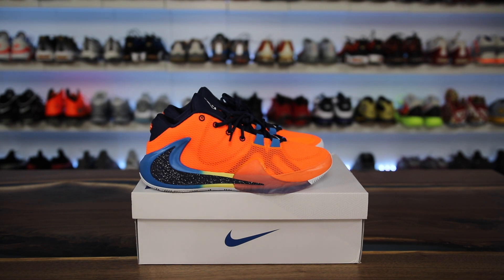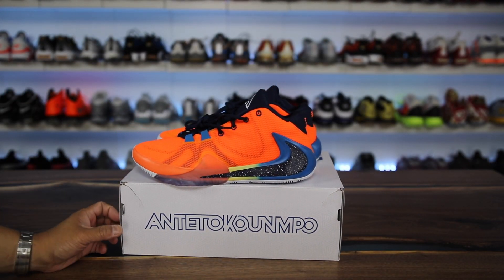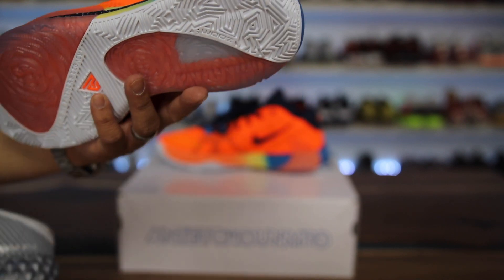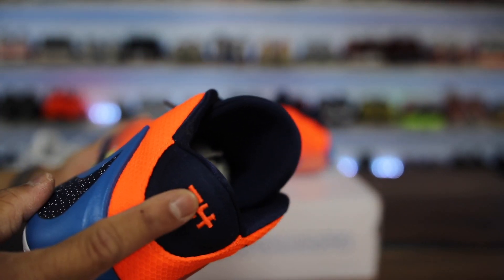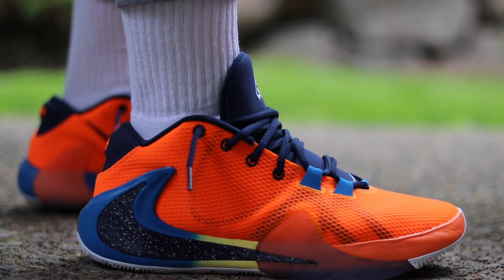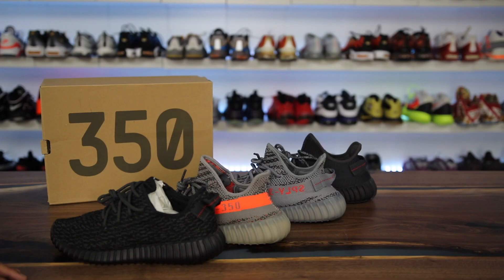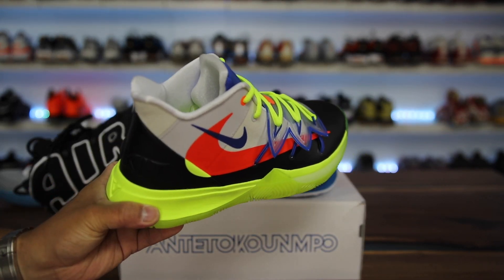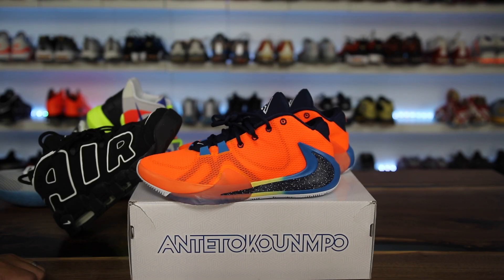WORTHY BUYING? NIKE ZOOM FREAK 1 REVIEW & ON FEET!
FREAKISH SPEED, POWER AND CONTROL.
Get your freak on in Giannis Antetokounmpo's debut signature shoe, Nike's first ever for the international basketball sensation. The Zoom Freak 1 has the extra-responsive cushioning, forefoot lockdown, and multidirectional traction needed to complement his freakishly athletic game.

Double-Stacked Cushioning
2 Zoom Air units under the heel stacked on top of each other provide extra cushioning for hard impacts and extra responsiveness for getting back down court.

Forefoot Lockdown
Internal bands lock down over the forefoot when you lace up, helping to keep you stable and fully contained.

Multidirectional Traction
The geometric traction pattern provides grip for quick stops, starts, and changes of directions on court. A section of the outsole is inspired by roses in remembrance of Giannis' late father.

Family First
Family is what's most important to Giannis. Design details on the midsole and outsole honor his parents and 4 brothers.

More Benefits
A rubber clip extends from the outsole up the side for lateral support.
The padded collar helps lock you in at the heel.

Product Details
Signature details
Soft, resilient foam midsole
"I AM MY FATHER'S LEGACY" is molded into outsole
Rubber outsole
Shown: Black/White/Lucid Green/Black
Style: BQ5422-001